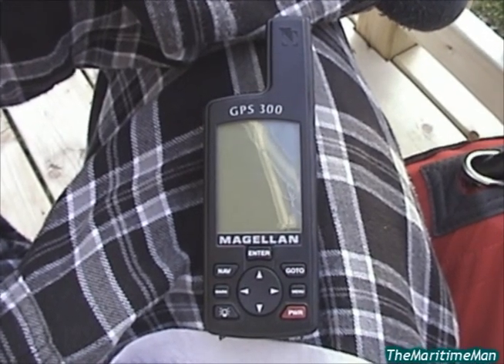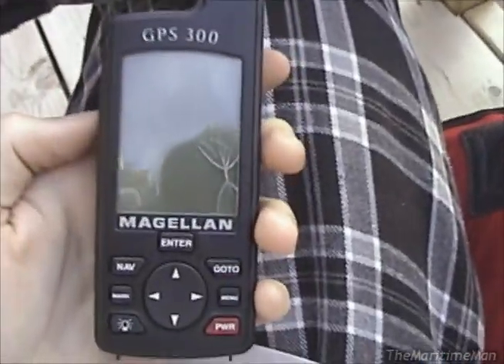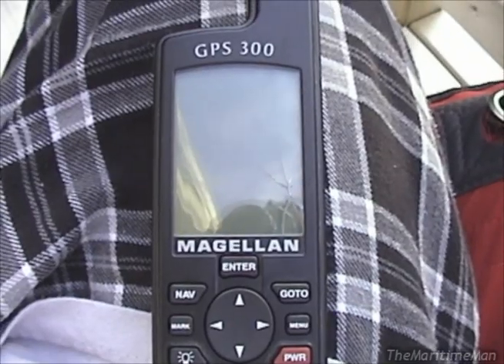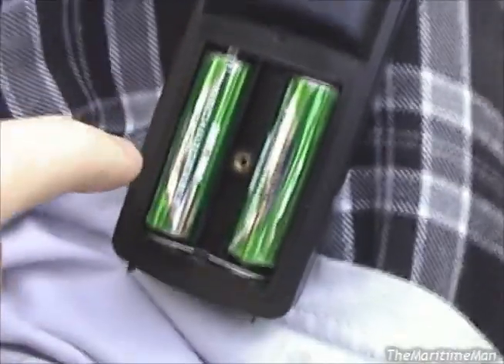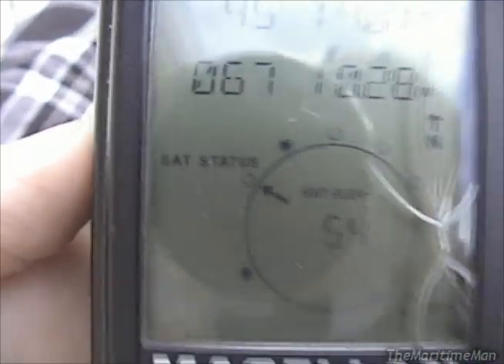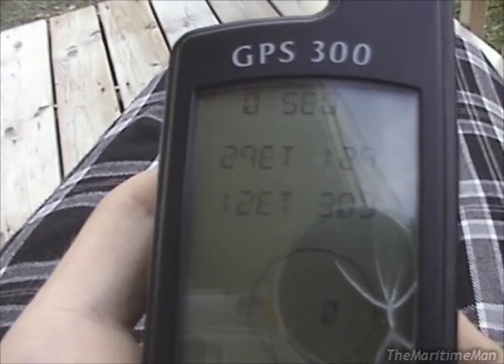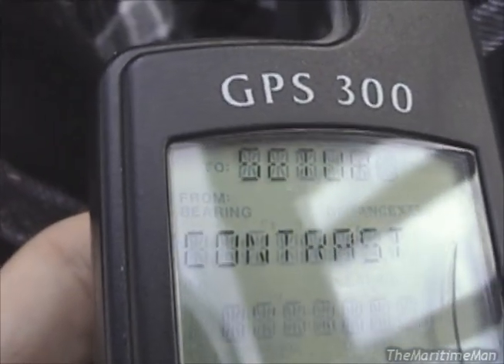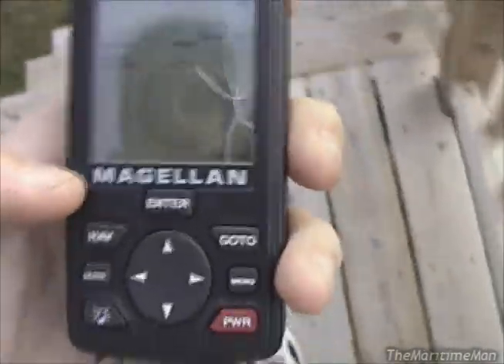Magellan GPS 300 handheld GPS navigator (1999)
A look at an interesting and very primitive GPS receiver from the turn of the century.